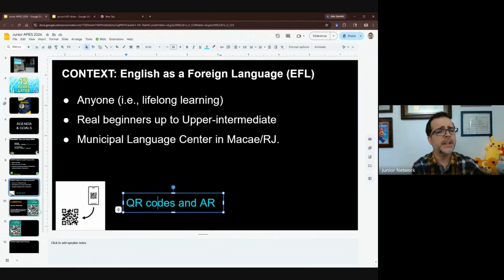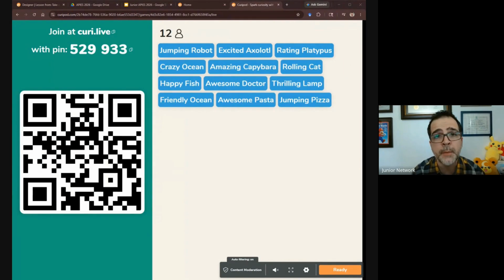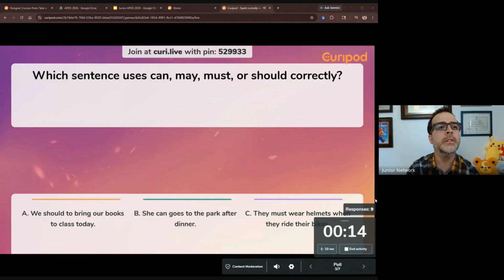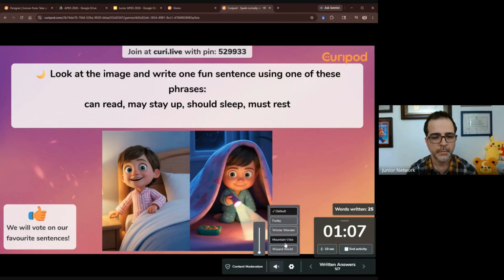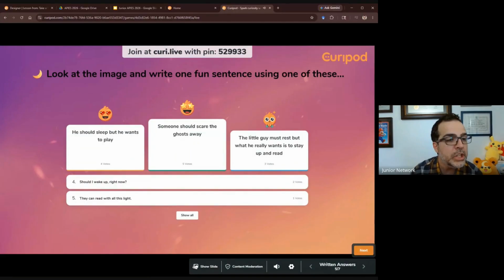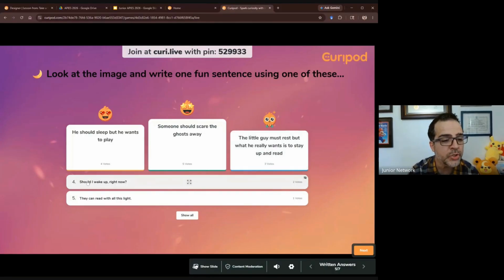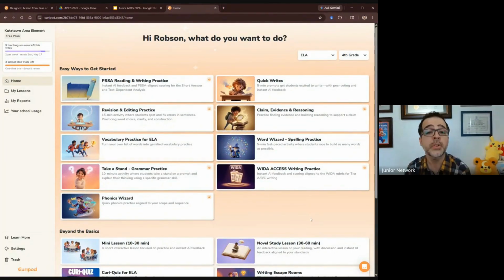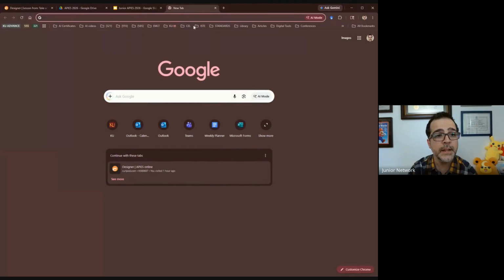Junior demonstrates Curipod at APIES 2026 online